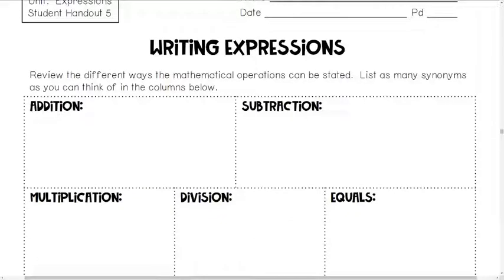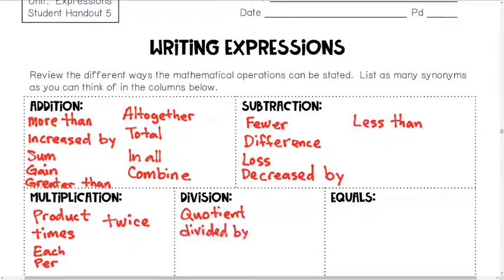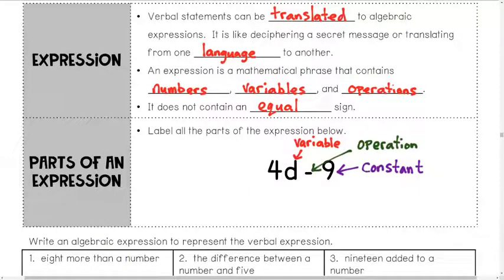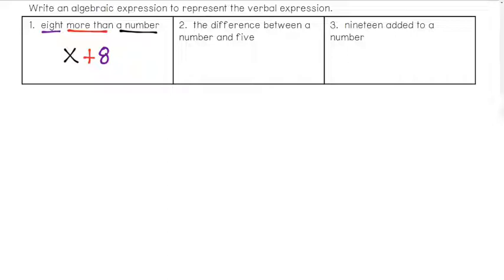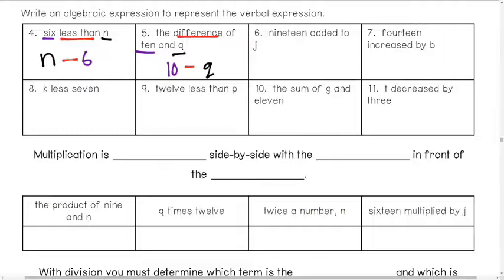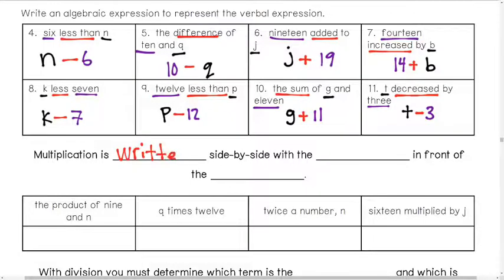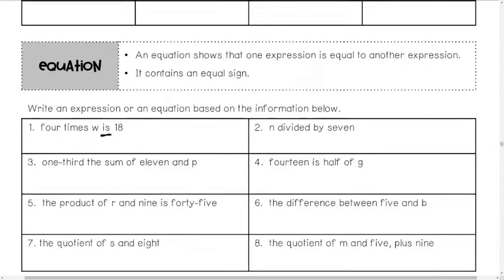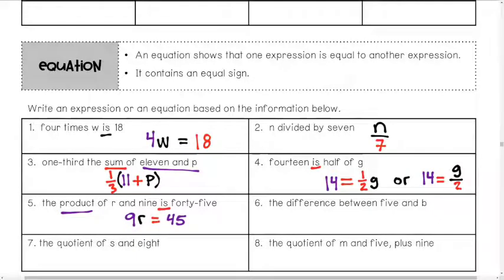7.5.6 Writing Expressions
This video introduces expressions and how to write them.